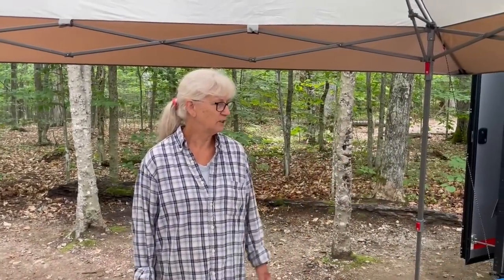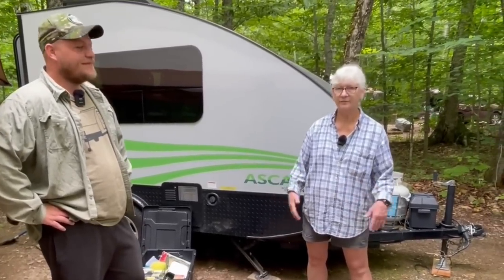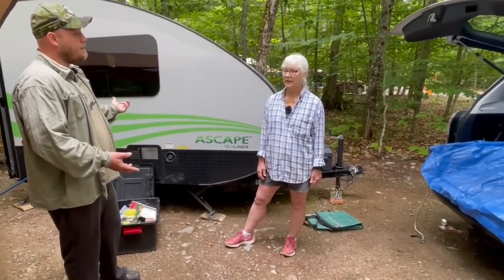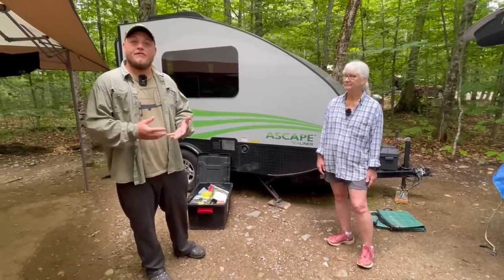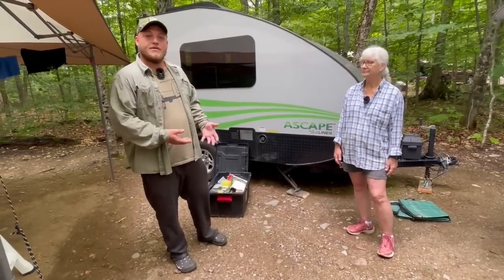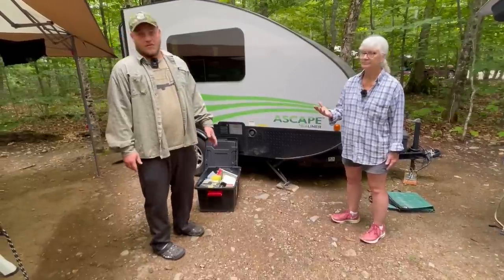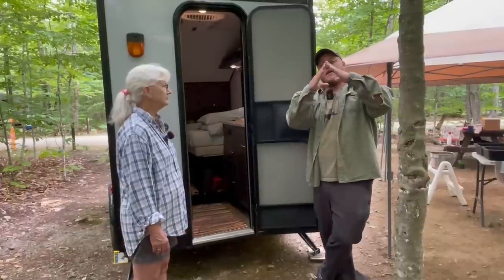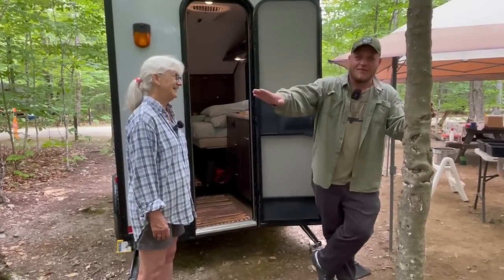Aliner Ascape - Pam's Review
On a trip to Maine, we ran into Pam and her Aliner Ascape.  This tiny camper has always caught my eye, but looks can be deceiving.  Although there was no mechanical issues, I learned a lot from Pam's criticism of her trailer.  This may be the perfect RV for you, but it certainly wasn't for her.  This video reiterates the importance of renting campers and watching reviews before we buy.

*Amazon Links to low power boondocking equipment

Solar Luci Light
New Style Luci Light

Amazing Rechargeable Fan/Light
Cheaper Version- (smaller batter, no light)

USB Battery Pack (on sale)